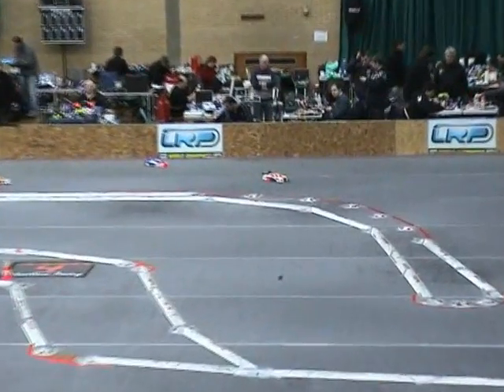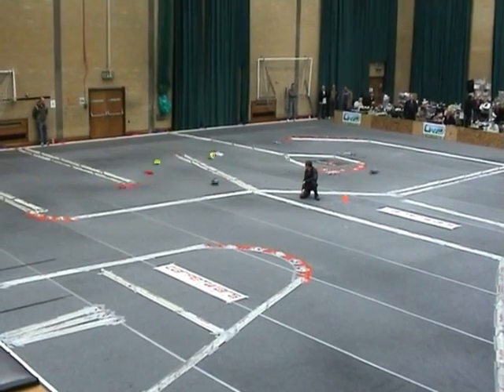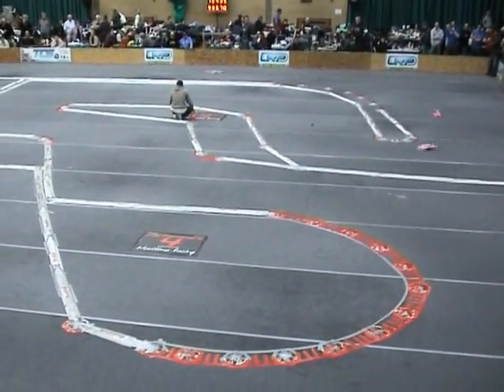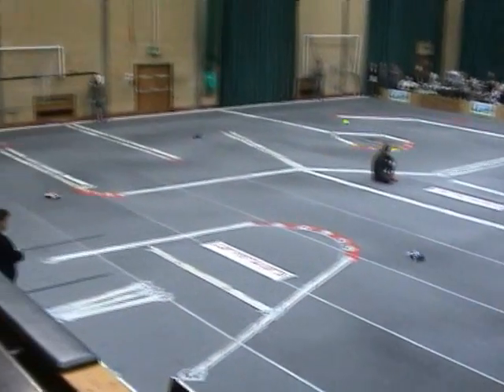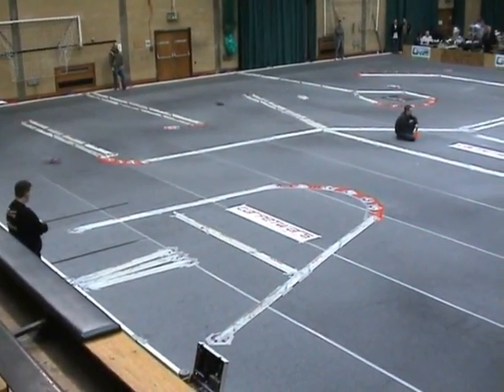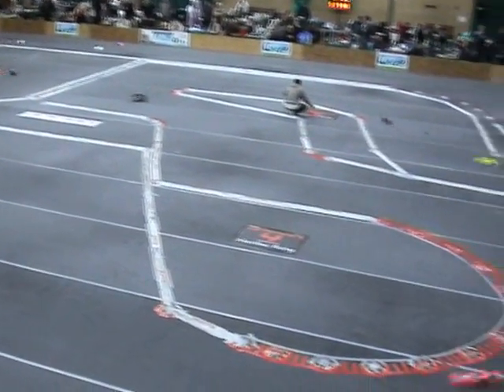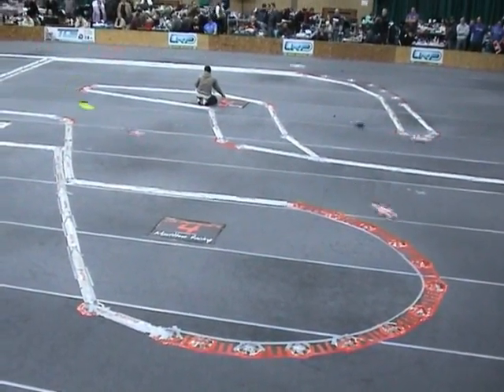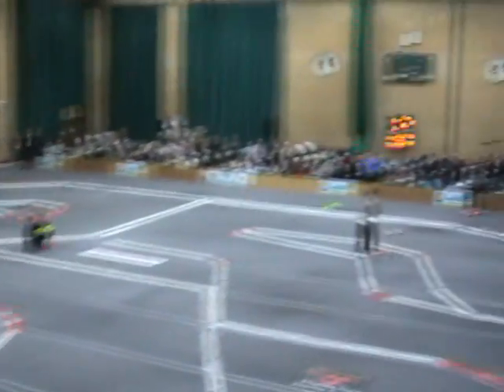Carpetwars 4 1st A-Final Stock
The 1st Stock A-Final at Carpetwars4 at the Black Lion Leisure Centre, Gillingham in Kent, UK, 3-4th Feb 2007.